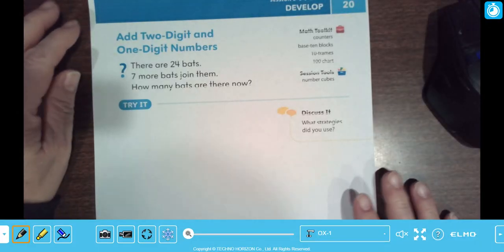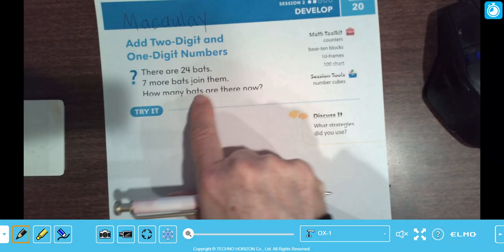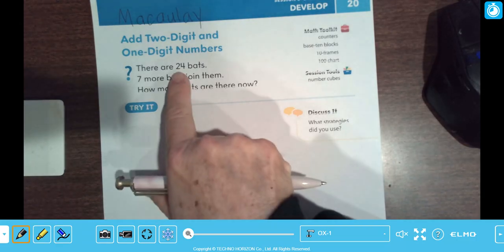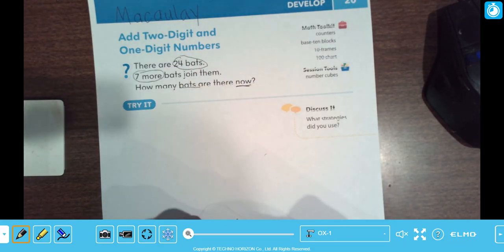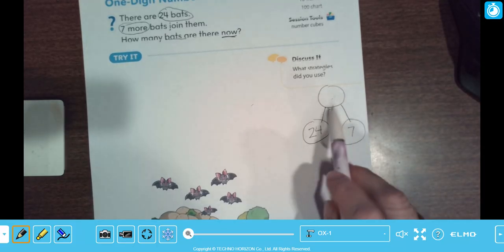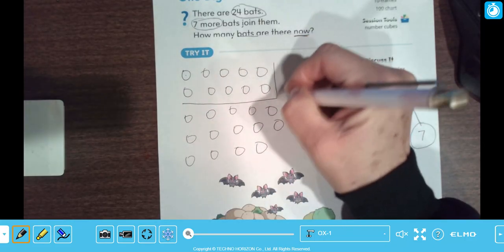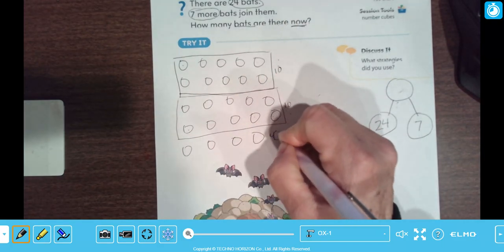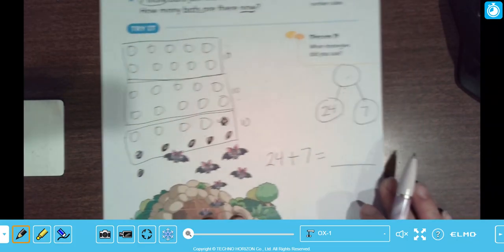Lesson 20 Session 2 p503 WP